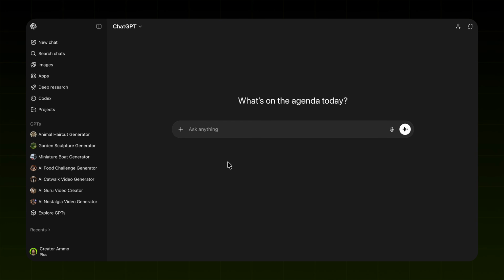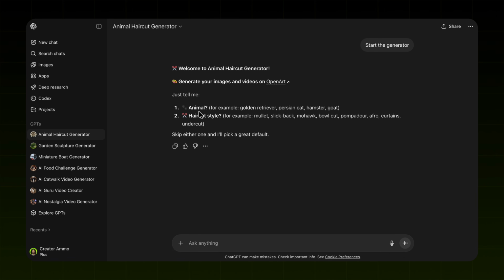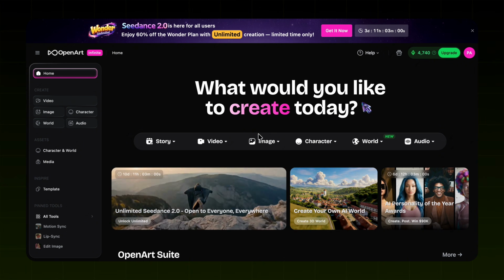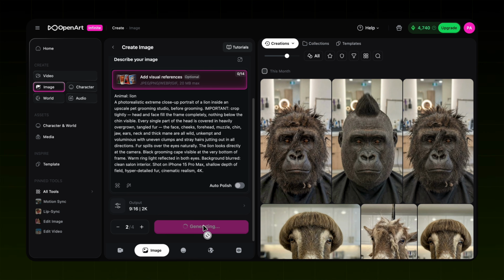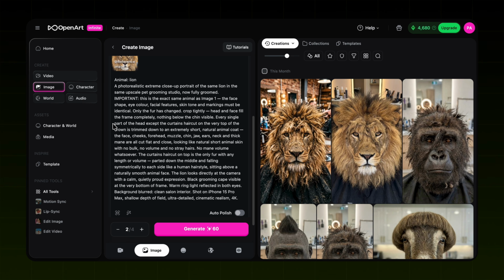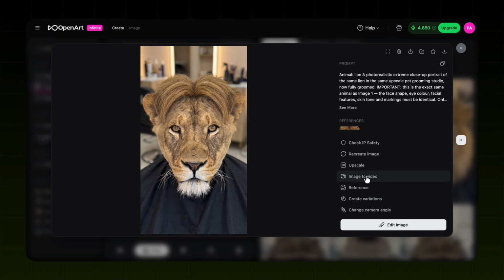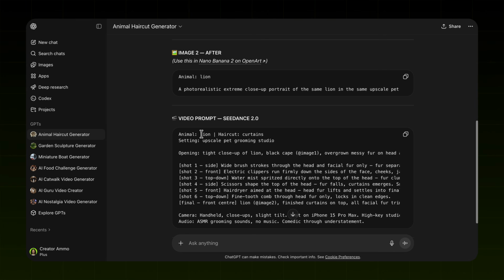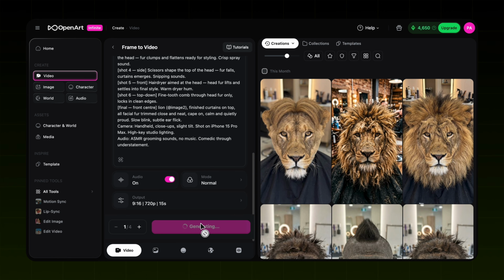How to Make VIRAL AI Animal Haircut Videos (Step by Step)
Learn how to make viral AI animal haircut videos using ChatGPT and OpenArt — a TikTok niche with pages pulling hundreds of thousands to millions of views per video.

Timestamps:
00:00 — Intro
00:17 — Final results
00:32 — Using my custom GPT
00:55 — Generating your images
01:37 — Generating your video
02:08 — More videos made with this method
02:37 — Outro

What you'll learn:
How to use the Animal Haircut Generator GPT to instantly get before, after, and video prompts
How to generate high quality AI animal images using Nano Banana 2 in OpenArt
How to use start and end frames in Seedance 2.0 to create a smooth AI transformation video
How to generate viral AI videos with Seedance 2.0 in OpenArt

Tools used:
ChatGPT (Animal Haircut Generator GPT)